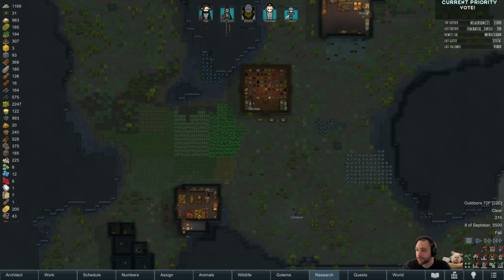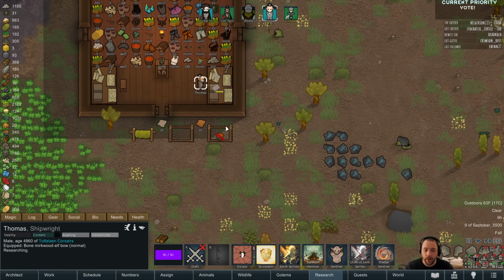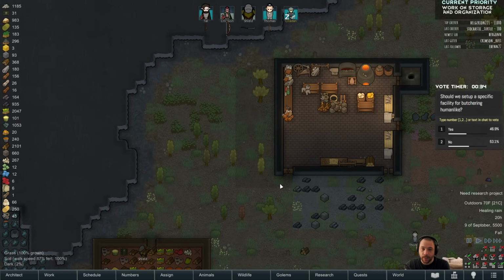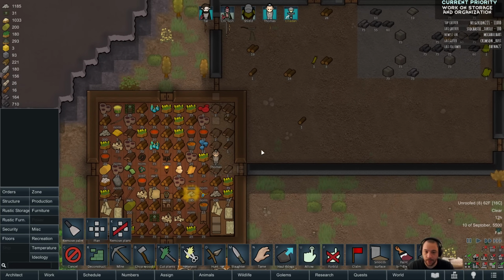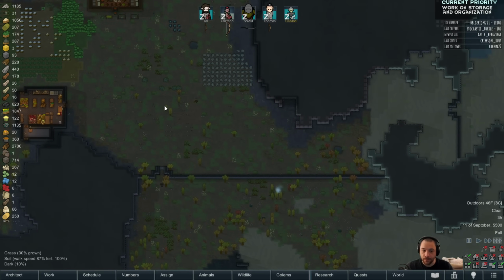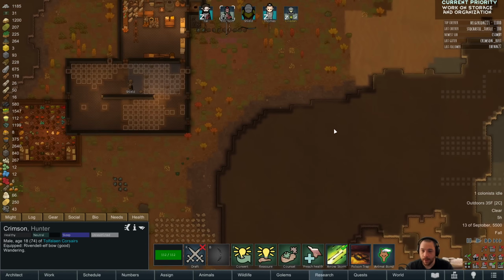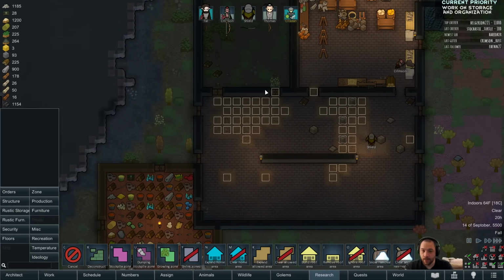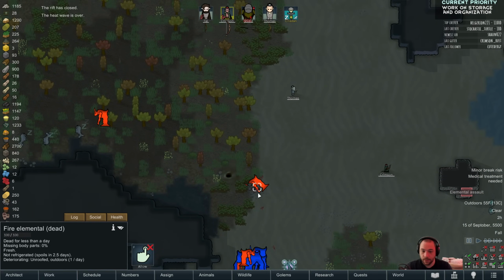A Great Storeroom - Death of the Isle // EP7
» RimWorld - Death of the Isle is a roleplaying RimWorld series where we are acting as agents of Sauron during the Third Age. We're deployed to Tolfalas, an isle south of Gondor, and we're tasked with training a lich and conquering the isle. This is a long series, not part of a miniseries marathon and streams live on Twitch almost every Sunday.

» Backstory, rules, goals, mods, storyteller and scenario can be found

» The soundtrack utilizes the same songs for The Wendigos which can be found

 » Characters will be raffled off to live viewers and and live viewers can vote on priorities to guide the progression of the series.

» Version: RimWorld 1.4 and only Ideology DLC is used.